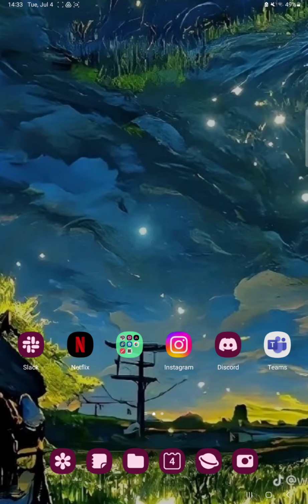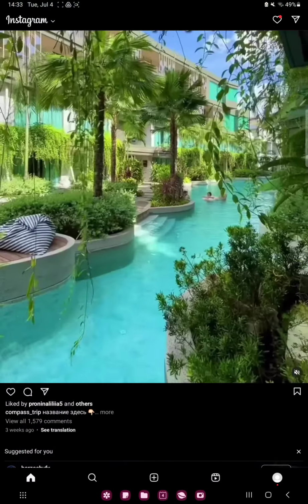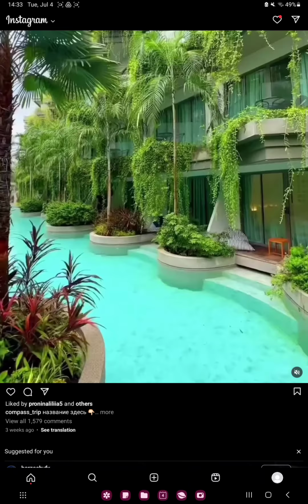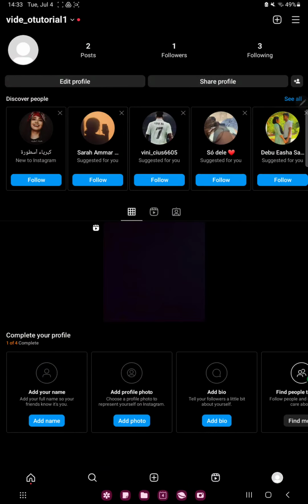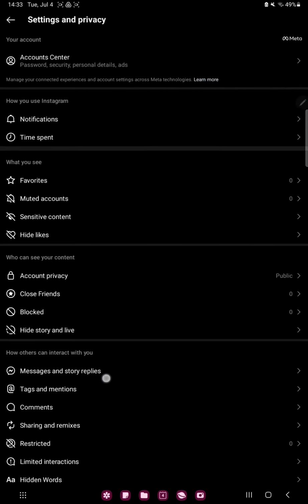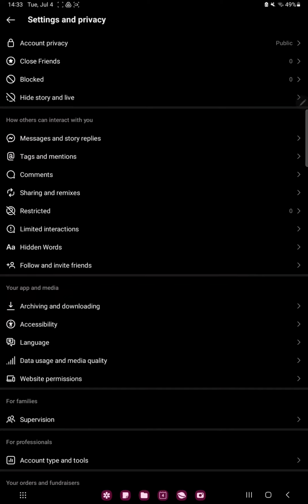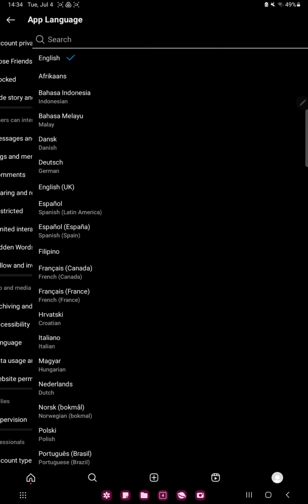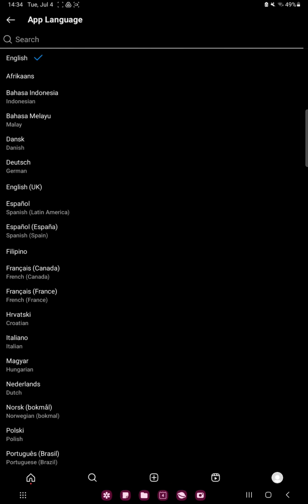How to select the language on Instagram?